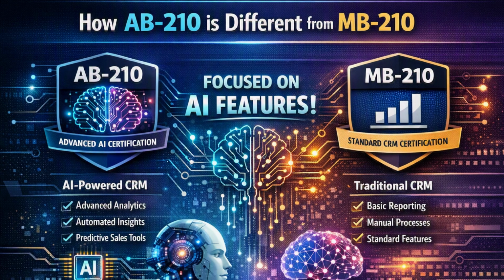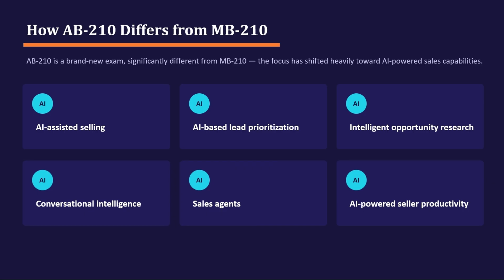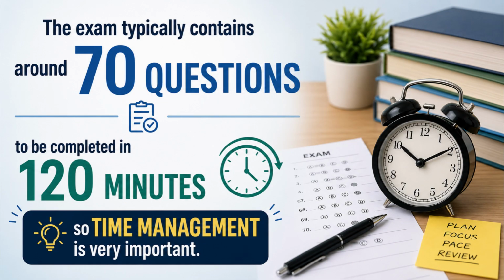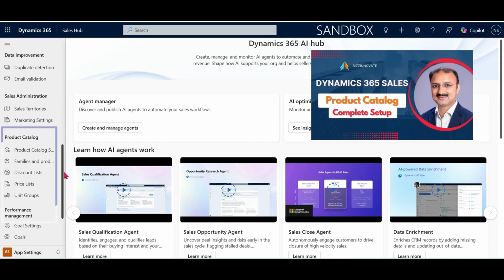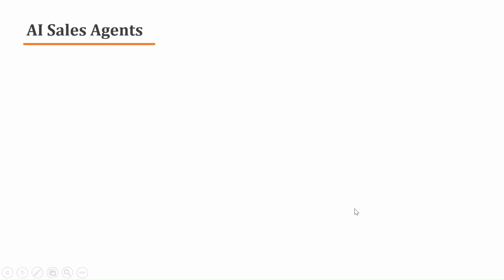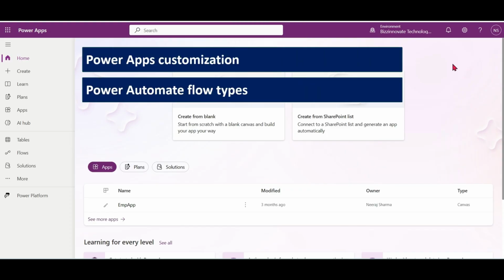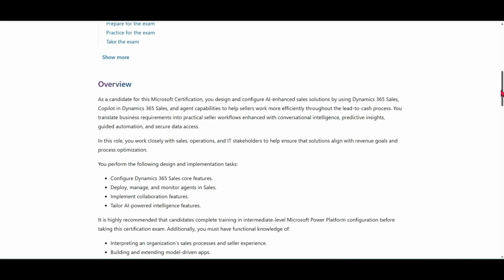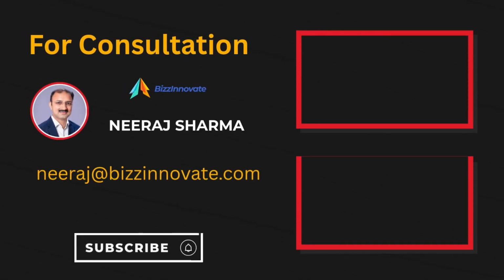AB-210 Dynamics 365 Sales AI Exam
How to Pass Eaxm Microsoft AB 210 exam: Accelerating Sales Pipelines with AI in Dynamics 365 ?
Certification : Dynamics 365 Sales AI Consultant Associate
The AB-210 exam replaces MB-210 . We will talk About
What's included in the AB-210 exam
The types of questions
The key technical areas
AB-210 Vs MB-210
Important Topics to Study

Sales Qualification Agent
Sales Close Agent – Research
Sales Close Agent – Engage
Sales Research Agent